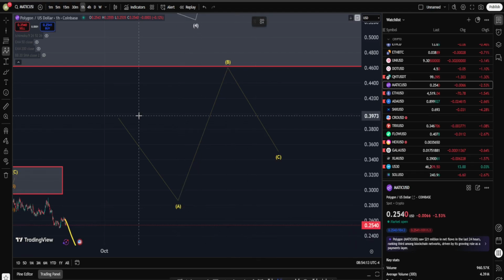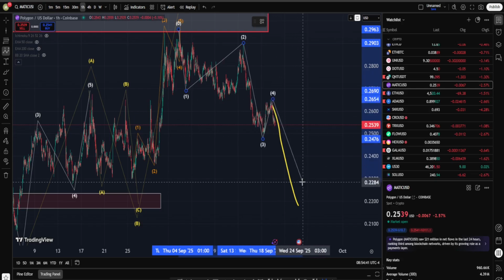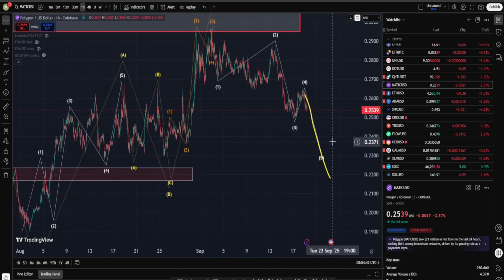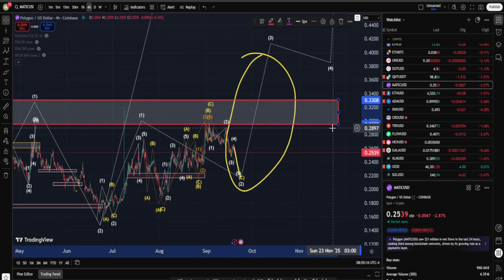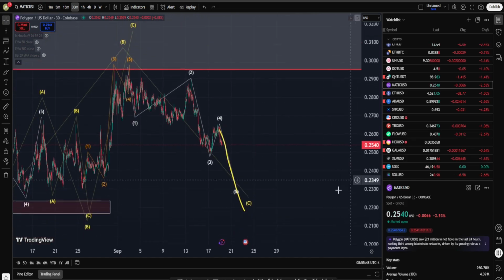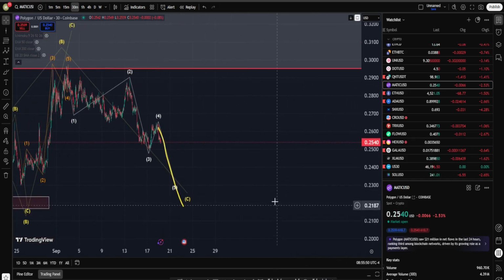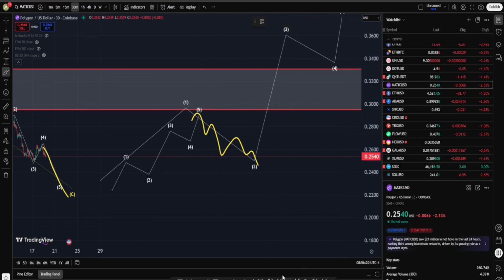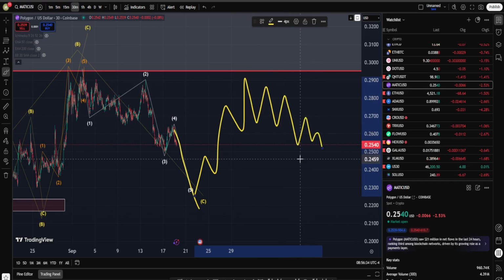POLYGON Elliott Wave Analysis: This Should NOT Happen - MATIC Price Prediction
Polygon Matic Elliott Wave Analysis-Polygon Matic Technical Analysis-Polygon MATIC Price Prediction - POLYGON Elliott Wave Analysis: This Should NOT Happen :